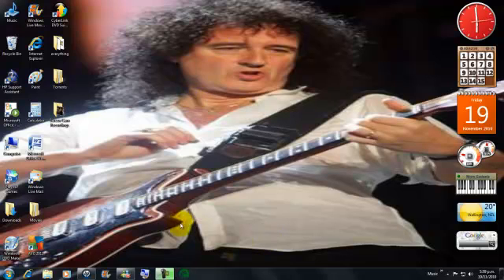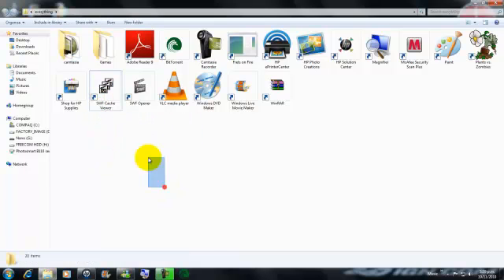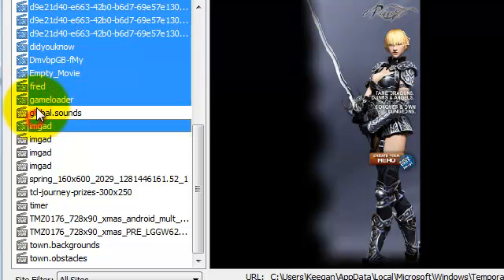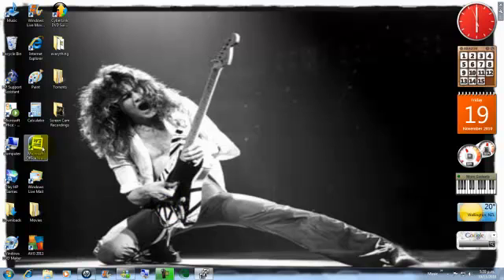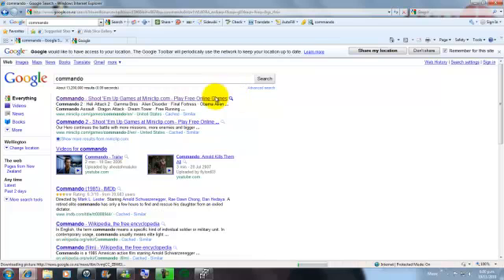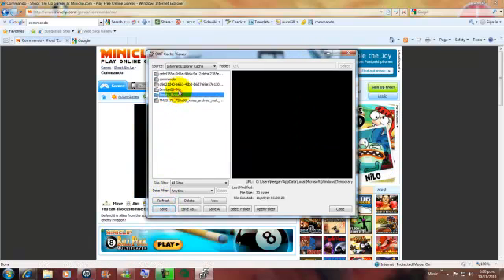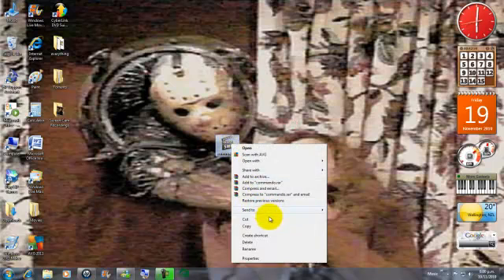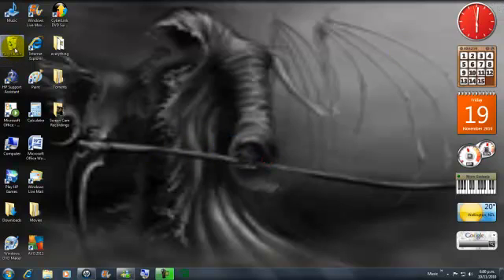how to download swf games